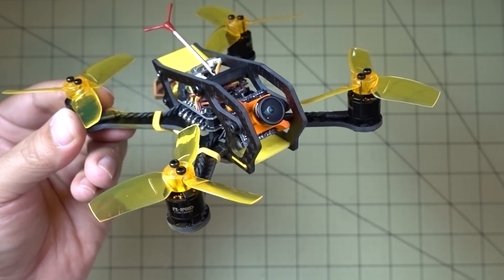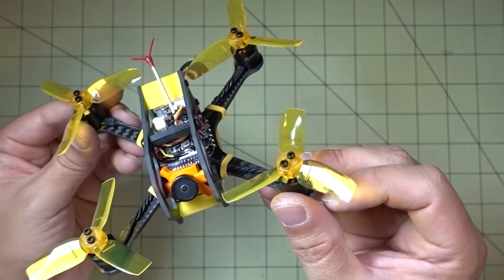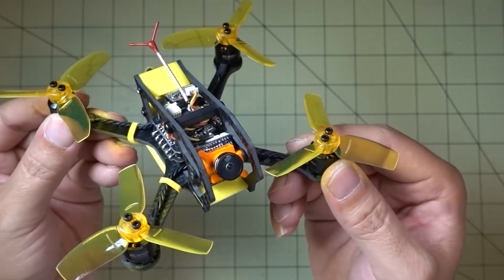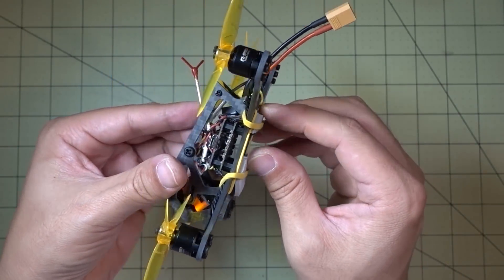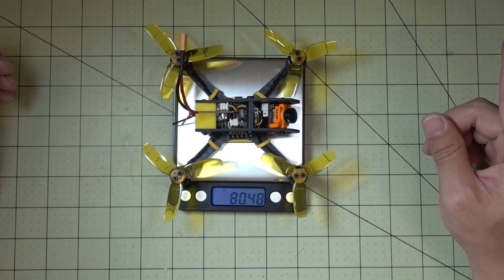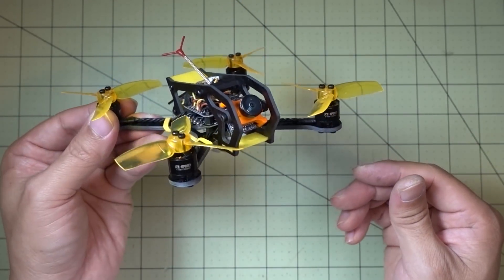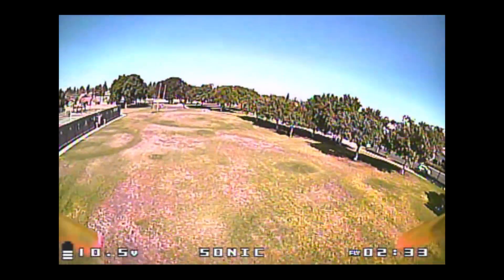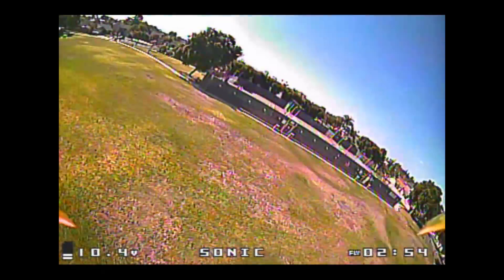Micro Drones 101 🚁#37🔥 Tomoquads Sonic 👍👍😀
I converted most of the parts from the Fighter 130 into the Sonic 2.5 frame and added a Micro Swift. I like the results, just don't think the props are all that good.

🏁 CLI Dump - TBD

►► Gearbest MONSTER sale!